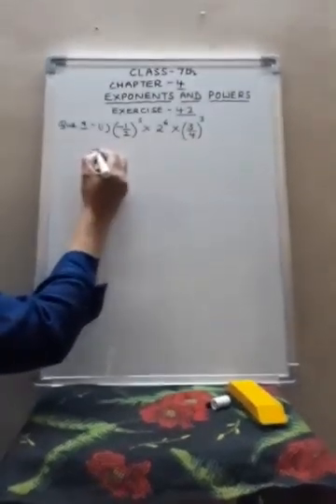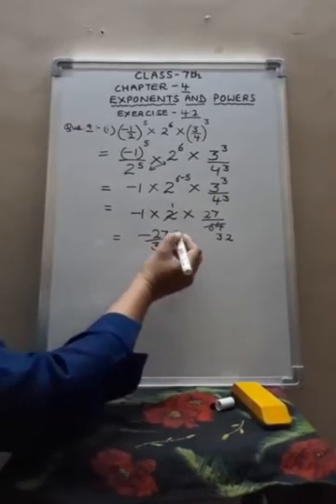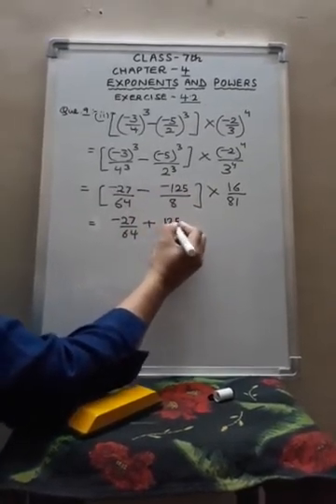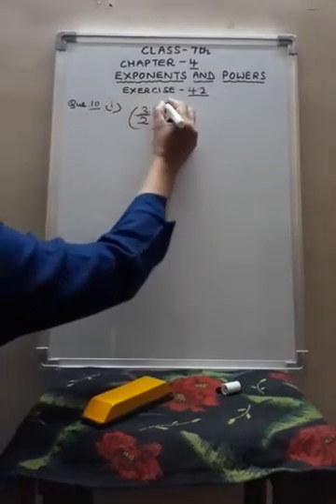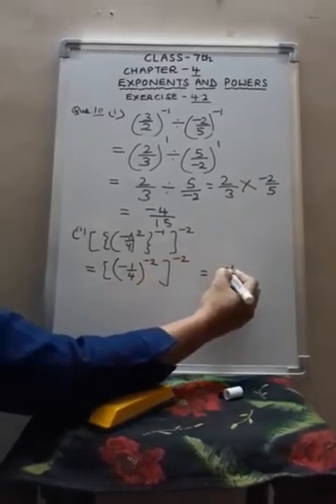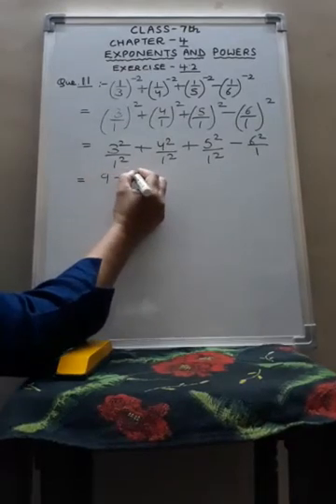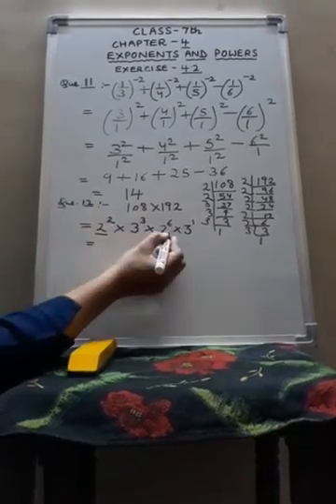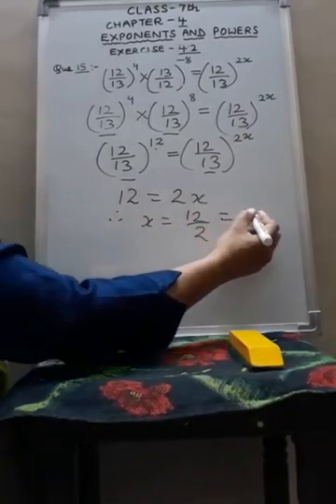CLASS:- VII(Seventh) "MATHEMATICS" CHAPTER - 4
ICSE UNDERSTANDING MATHEMATICS
CLASS - 7